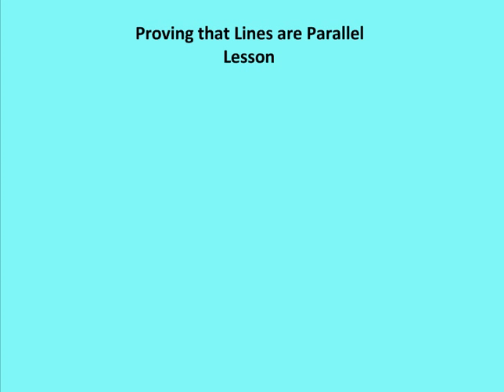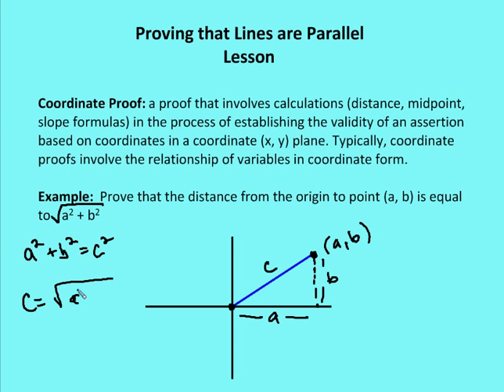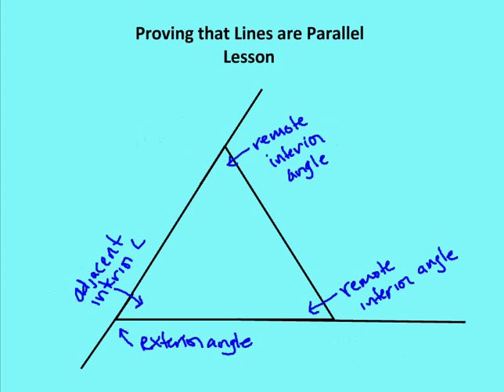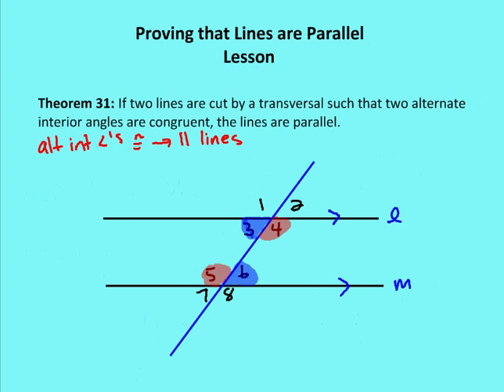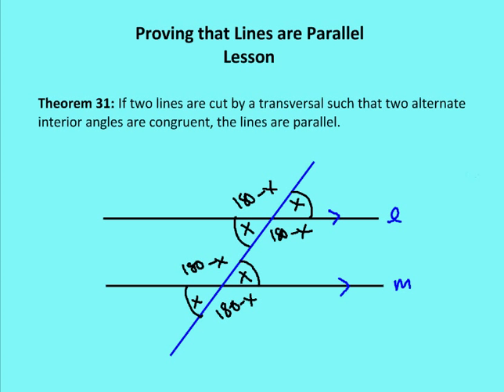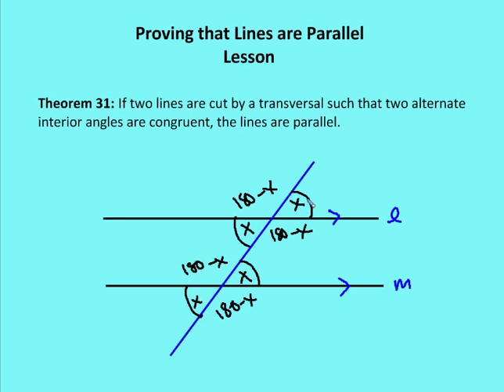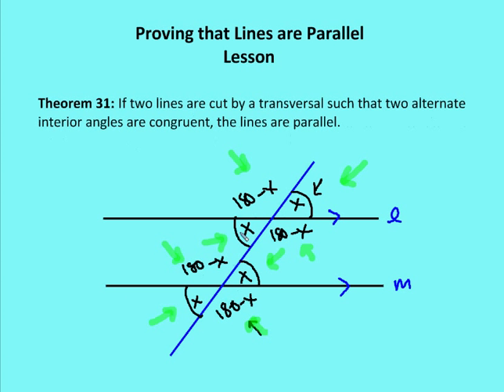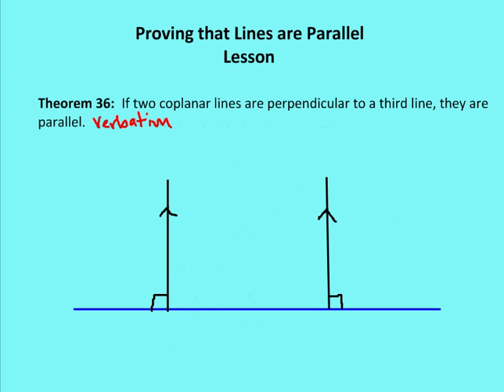5.2 Proving that Lines are Parallel (Lesson)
A lesson on how to prove that lines are parallel